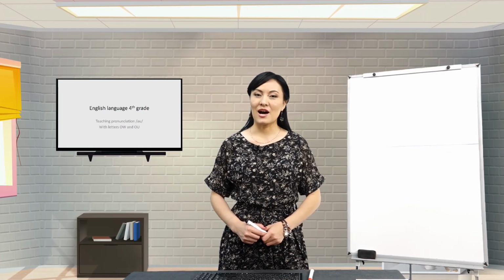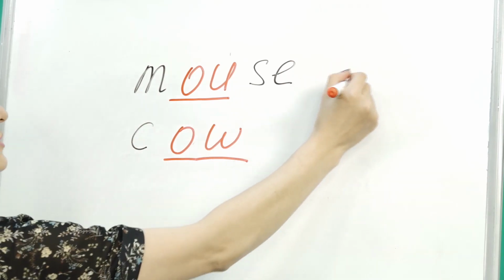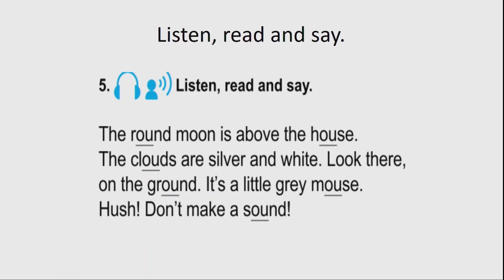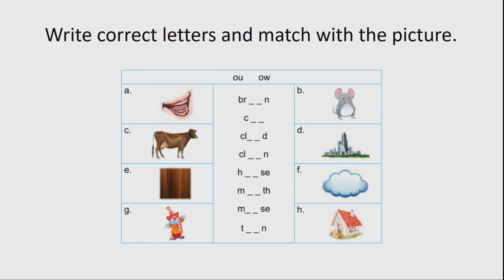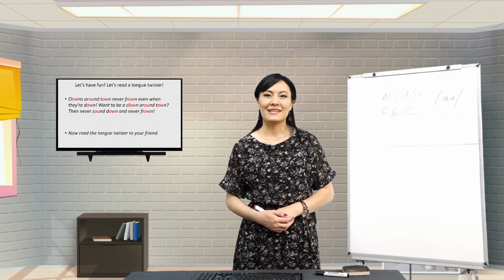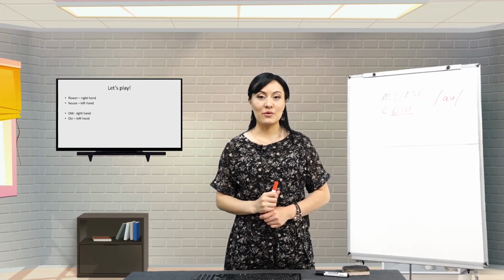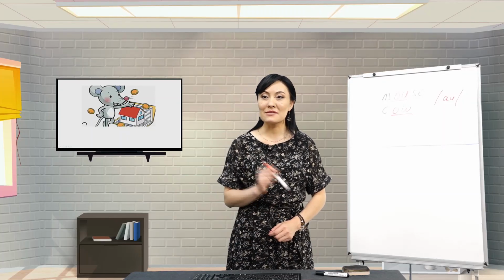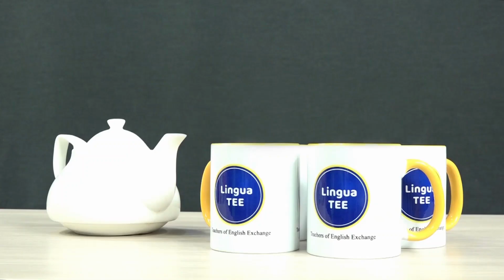4th grade lesson 03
In this video lesson, you will see how to use tongue twisters in your classes, to teach pronunciation.
Teaching pronunciation is vital. If you don’t teach pronunciation, you don’t teach a language at all.
It helps with listening skills, particularly features of connected speech. Pronunciation, rather than grammar or vocabulary, is the main barrier to understanding. If learners have bad pronunciation, listeners think their English is incomprehensible even if it's not.
The lesson is built on the National textbook for the 4th grade. Teaching sound /au/ with diphthongs OW and OU
in simple words as mOUse and cOW.